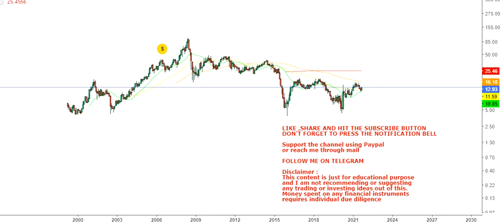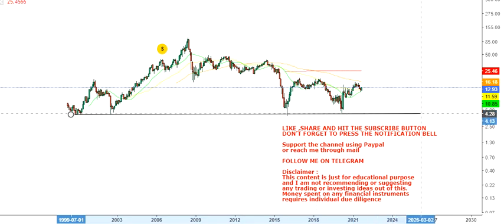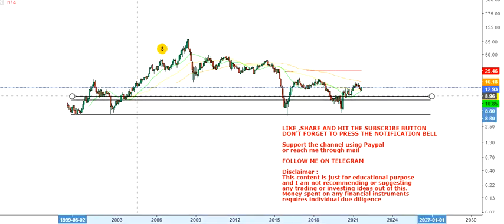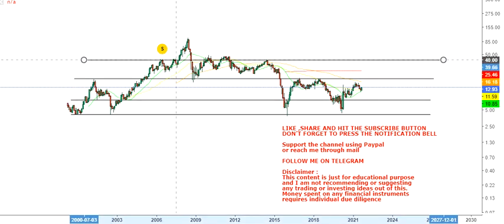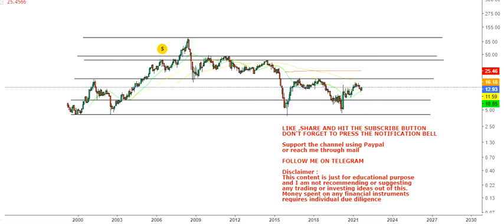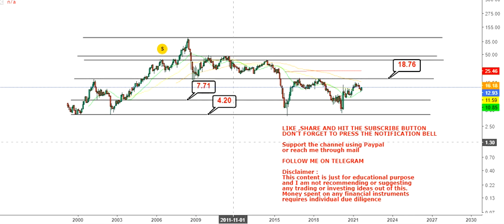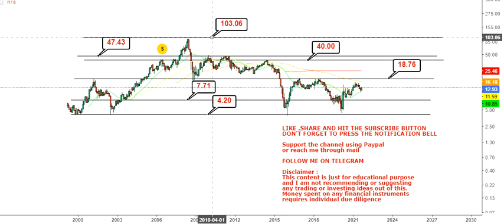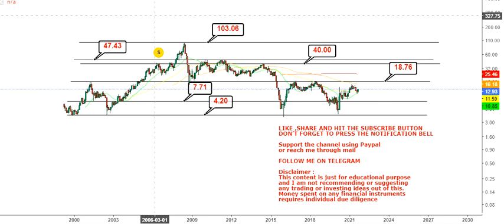CNX Resources Corp Stock with a potential of an uptrend - cnx stock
About the video: Hello friends, in this video of my You Tube Channel, I am going to discuss about CNX Resources Corp Stock with a potential of an uptrend

About the channel:
I will provide educational, informative and stock/financial market (multibagger,multibaggerstock,multibaggershare,cnxresources) related contents in this channel